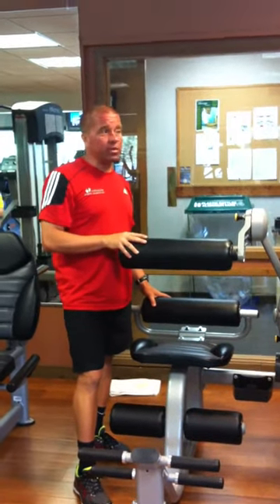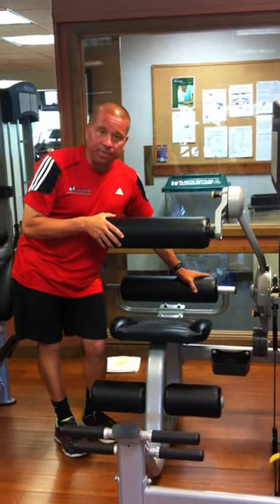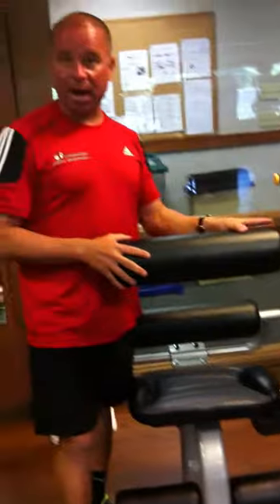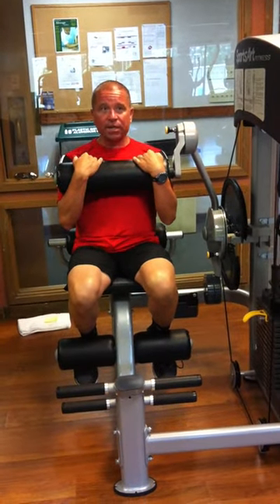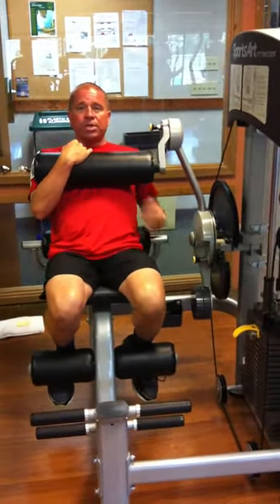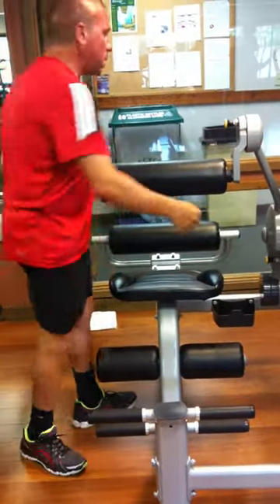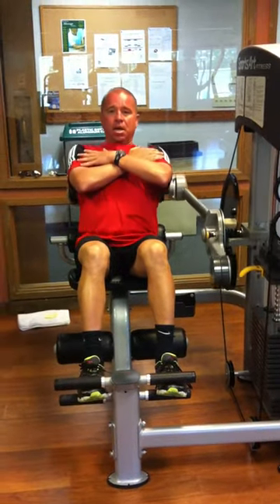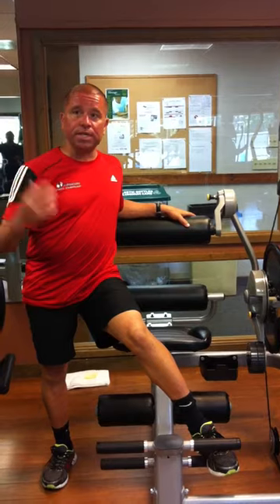Abdominal Machine with back Extention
The new Abdominal Machine with back Extention at Sierra Sport and Racquet Club.